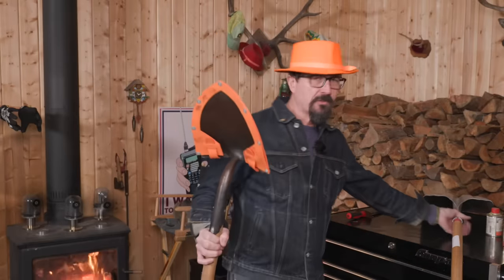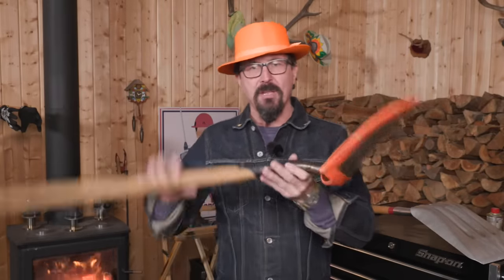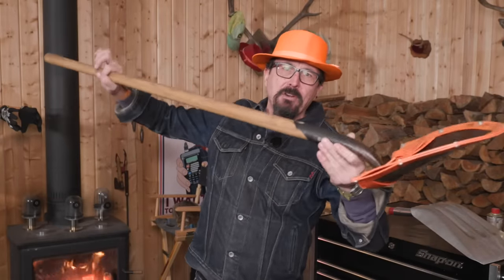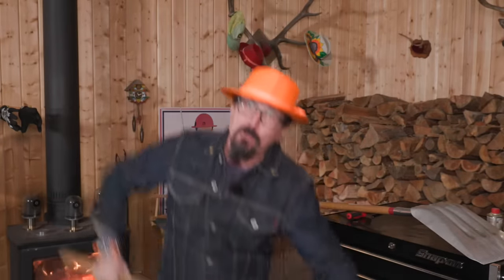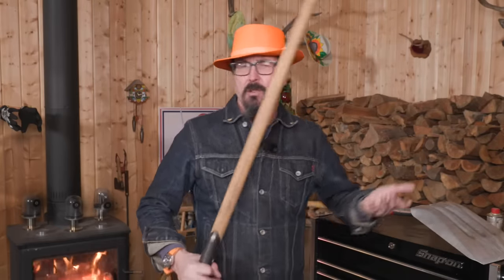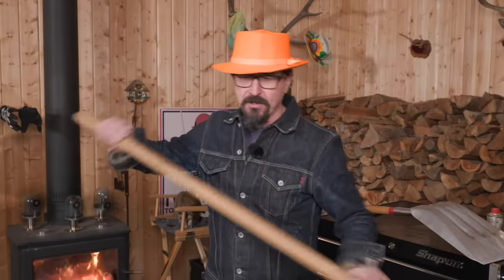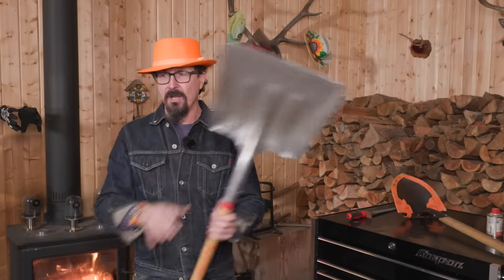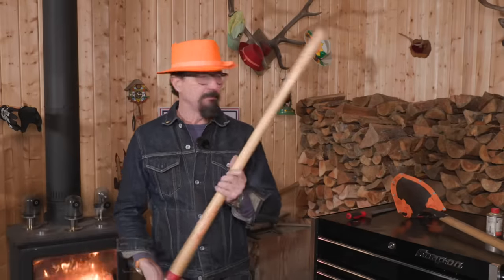Essential Tools Every Man Needs for Economic Collapse Preparedness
🔥 PREPARE for the UNEXPECTED: In this crucial Wranglerstar video, I dive into the world of essential tools for survival in the face of economic collapse. Today, we're focusing on two indispensable shovels: the FSS Forged US Forest Service Fire Shovel and the Razorback Aluminum Flat Point USA Made Shovel.

👨‍🌾 FSS FORGED FIRE SHOVEL: Discover the unmatched strength and durability of the FSS Forged Fire Shovel, a tool designed to battle the toughest of elements. Unlike your average big-box store shovel, the FSS is built for longevity and performance. Its benefits include:

Superior Steel Construction: Outlasts standard shovels for years.
Ergonomic Design: Ensures comfortable, efficient use in any situation.
Versatility: Ideal for not just firefighting, but also for clearing debris, digging trenches, and more.
🏗️ RAZORBACK ALUMINUM SHOVEL: Next, we explore the Razorback Aluminum Flat Point Shovel, a masterpiece of American craftsmanship. This shovel stands out for its:

Lightweight Aluminum Build: Eases the workload without compromising on strength.
Flat Point Design: Perfect for precision work, from gardening to construction.
Ergonomic Handle: Reduces fatigue and increases productivity.
🛠️ QUALITY & ERGONOMICS: When it comes to preparing for tough times, investing in quality tools is non-negotiable. I'll discuss why material quality and ergonomic design are critical, not just for durability but for ensuring your work is as effective and safe as possible.

🌱 AGRICULTURE & CONSTRUCTION: These shovels aren't just tools; they're lifelines in scenarios like economic collapses. Whether it's constructing shelters, clearing land, or cultivating your food, these tools are essential. I'll share from my experience why every man should have these in their arsenal.